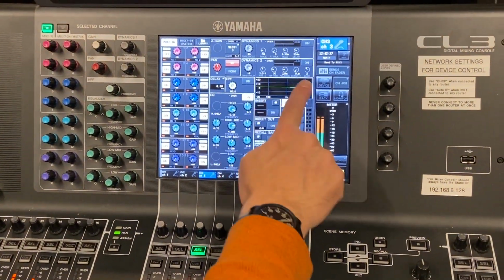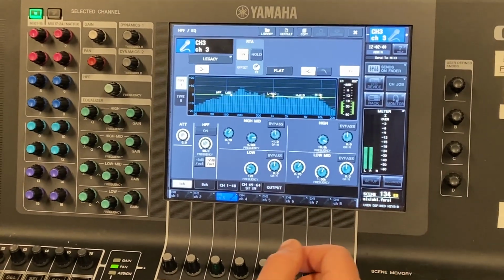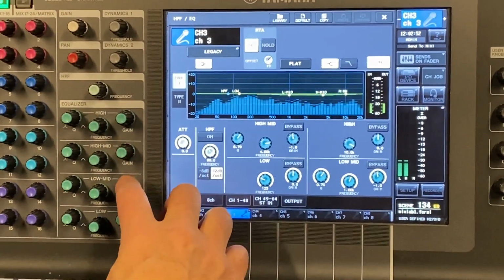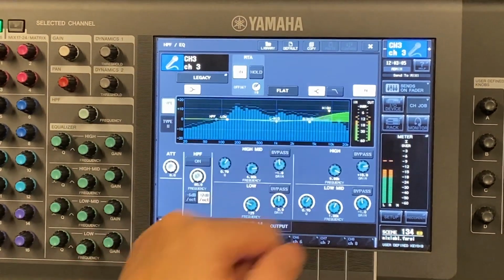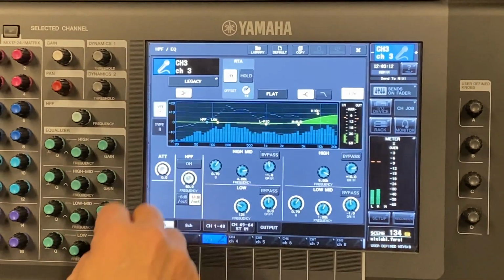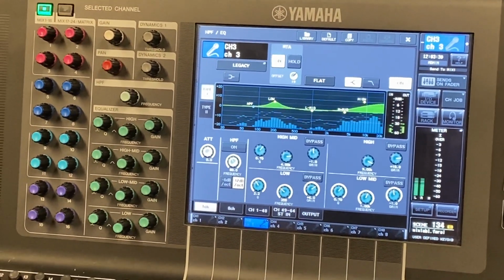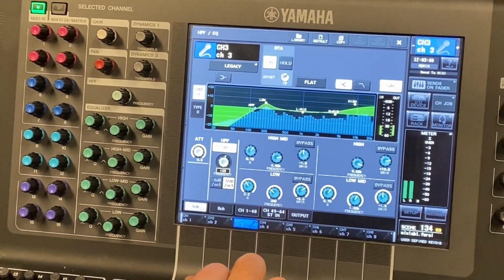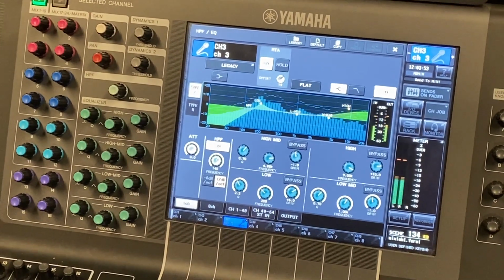Yamaha CL3 Mixing 10 EQ